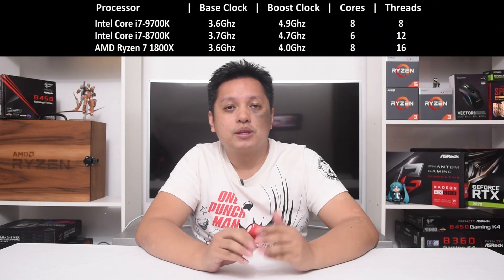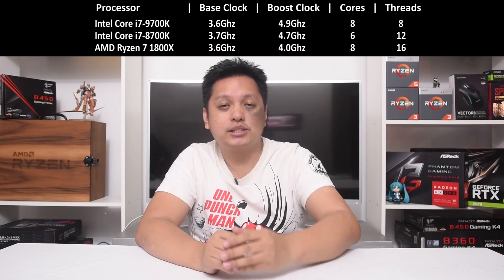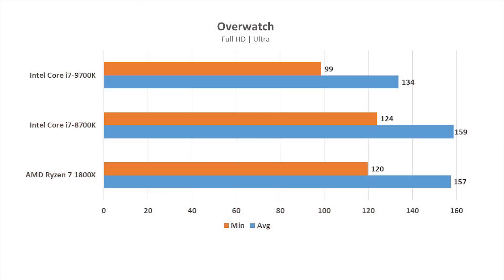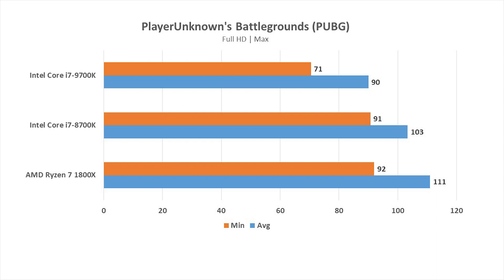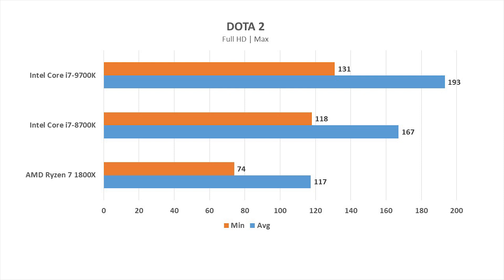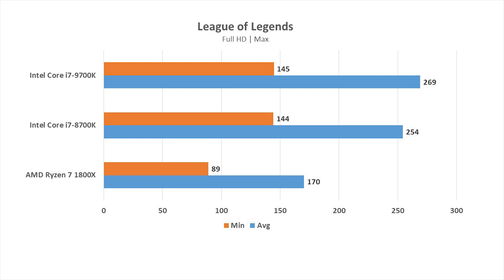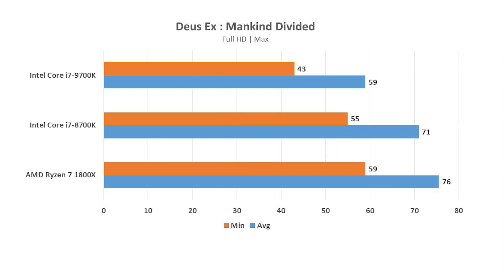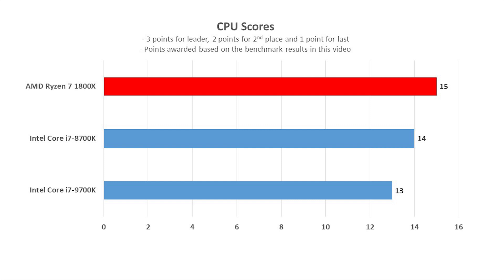Intel Core i7-9700K vs Core i7-8700K and AMD Ryzen 7 1800X for gaming - will it win?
Looking at Intel's 8c/8t Core i7-9700K, I thought having 8 cores and high clocks would be great, even with Hyper-threading disabled. and I couldn't be so wrong.

I had to test again and again to make sure what I saw was correct and sure enough it is, at a cost of my sleep.

Motherboards - ASRock Z390 Taichi and ASRock X470 Taichi Ultimate
Memory - XPG Spectrix D41 DDR4 3200 2x 8GB
Graphics Card - ZOTAC GTX 1080 Mini